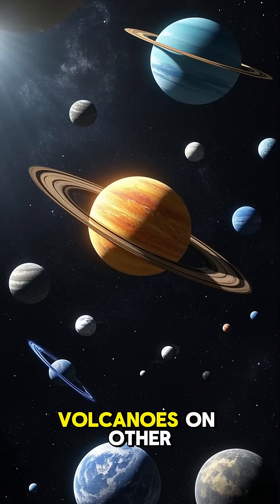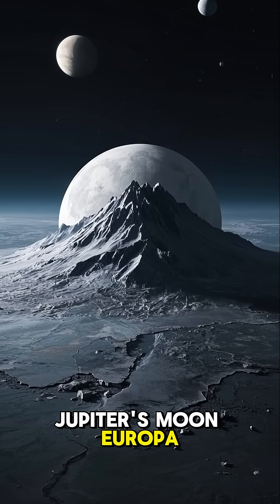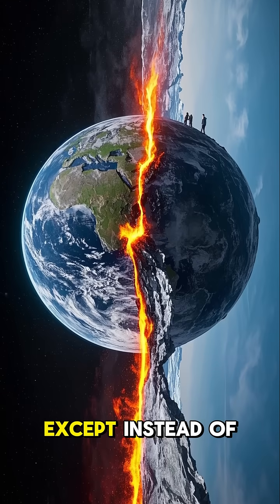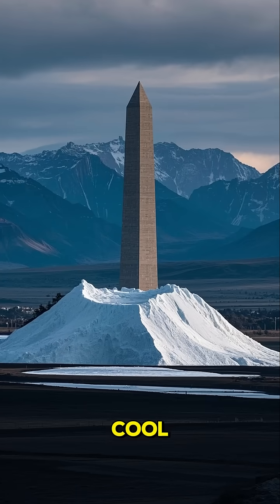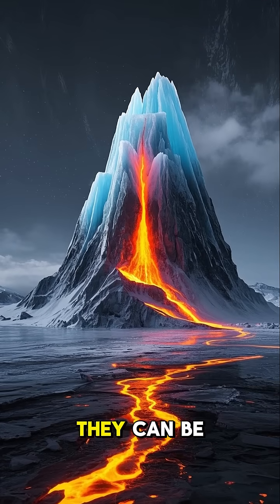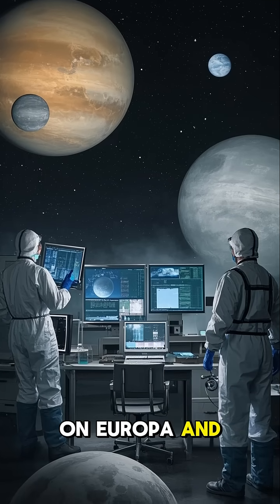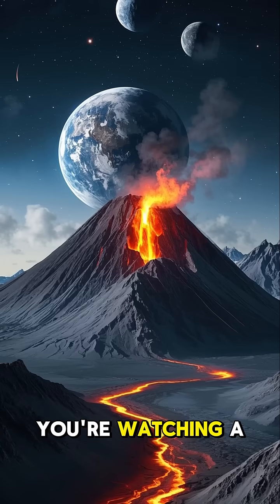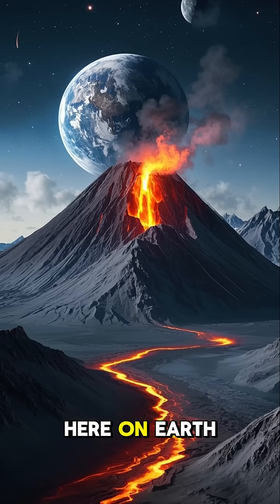Lesser known facts about cryovolcanoes ice volca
Cryovolcanoes, or "ice volcanoes," erupt not molten rock but icy mixtures of water, ammonia, or methane—and they’ve been spotted on icy moons like Enceladus and Triton! These cold volcanoes may hint at hidden subsurface oceans and even the potential for extraterrestrial life, making them key targets in planetary exploration.